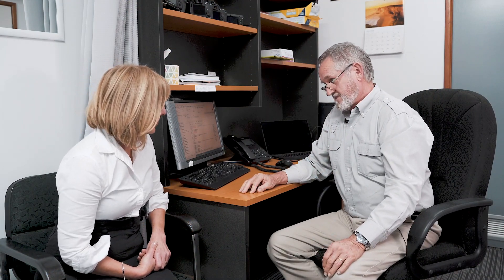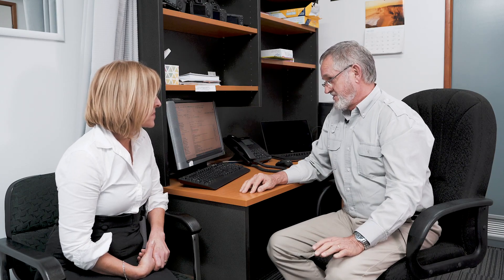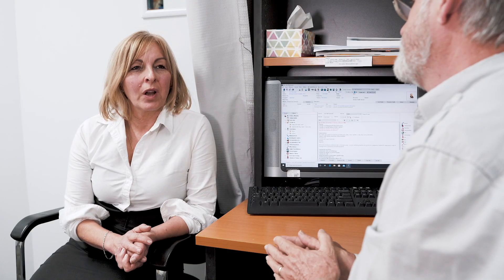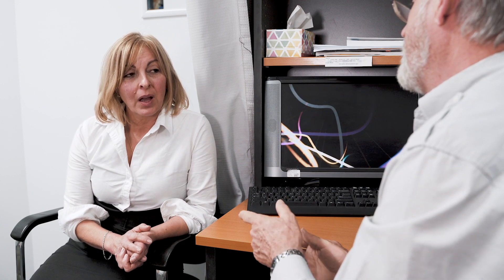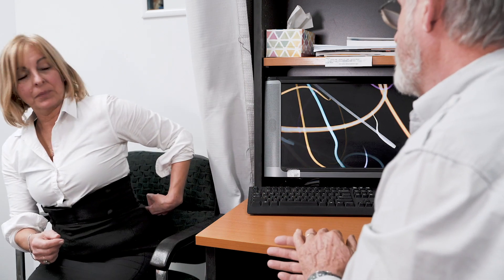Prof Cliff Rosendahl from UQ's Master of Medicine (Skin Cancer) shows how to perform a skin check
Professor Cliff Rosendahl  from The University of Queenland's Master of Medicine (Skin Cancer) program provides step-by-step instructions on how to perform a skin check.